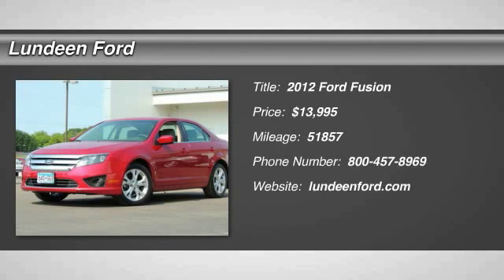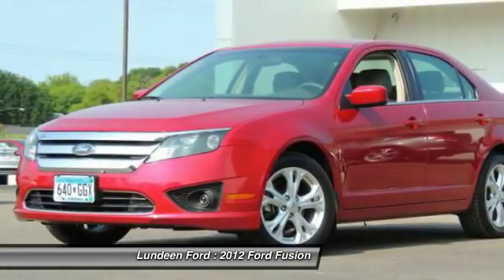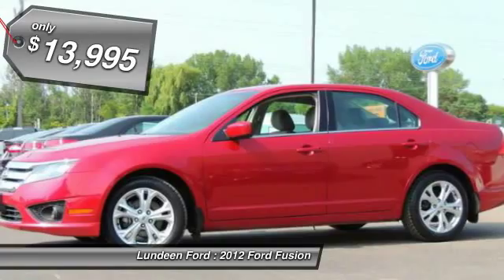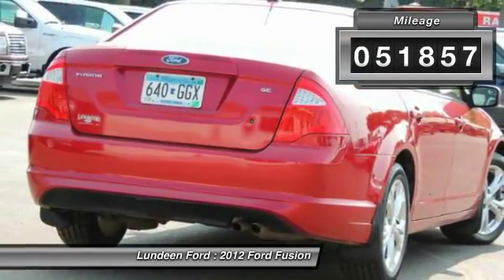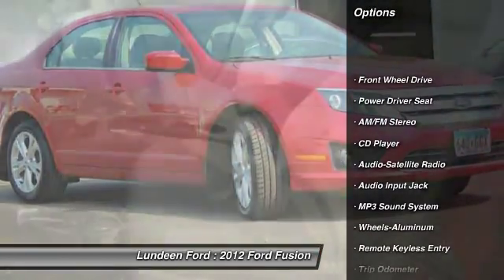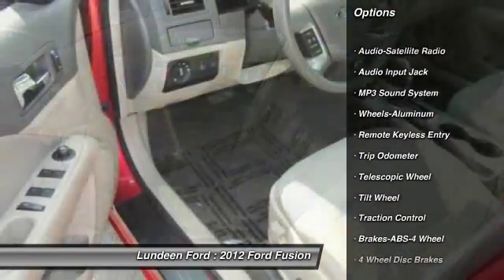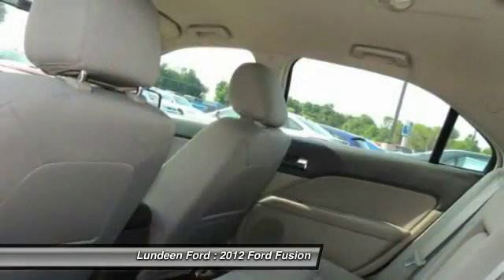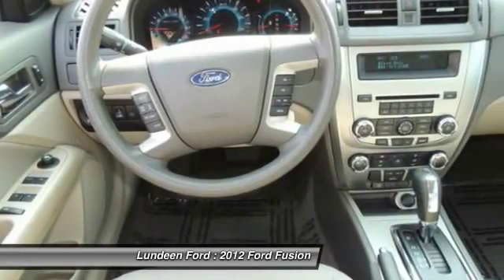2012 Ford Fusion Minneapolis Annandale MN 1307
2012 Ford Fusion SE

Lundeen Ford
870 Elm Street East

Don't miss this 2012 Ford Fusion. It's equipped with Automatic transmission and features a Red Candy Metallic Tinted exterior. With 51857 miles, You'll want to take this car home. Make a great choice today.